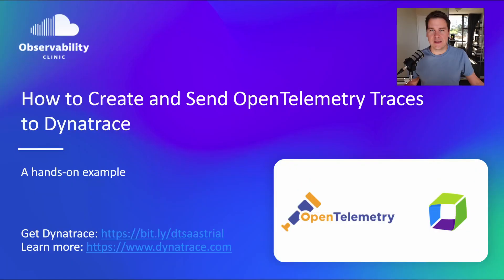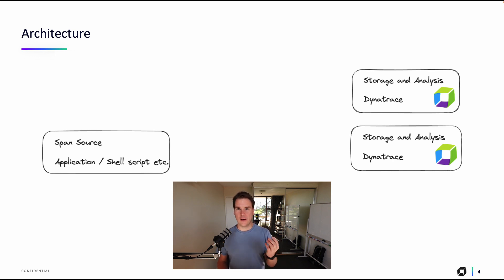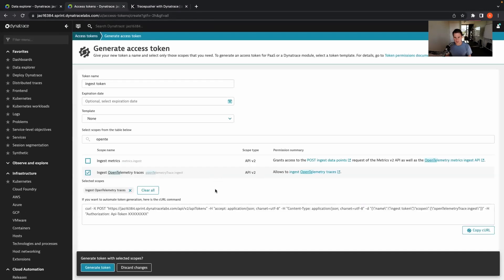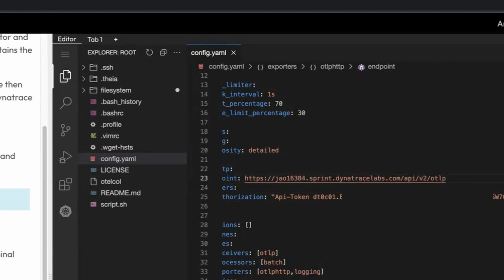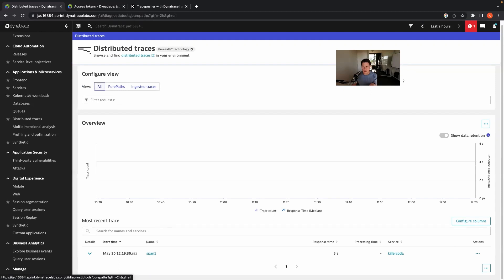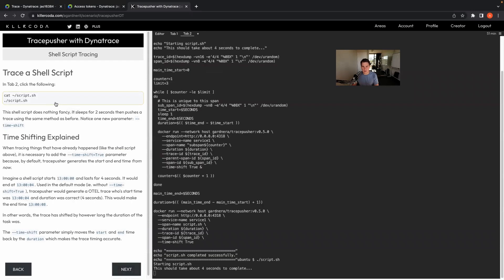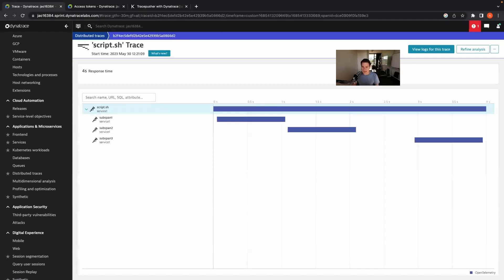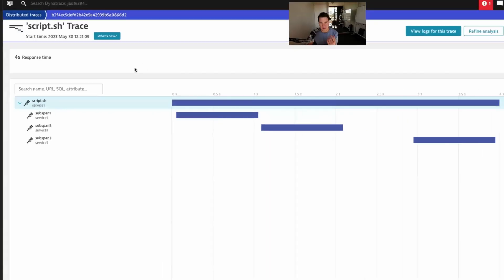Ingest OpenTelemetry Traces to Dynatrace without the OneAgent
This video demonstrates how to trace almost anything with OpenTelemetry and easily send that trace data to Dynatrace. The video shows two demos

1) Generating a single span and visualizing in Dynatrace.
2) Tracing a complex shell script.